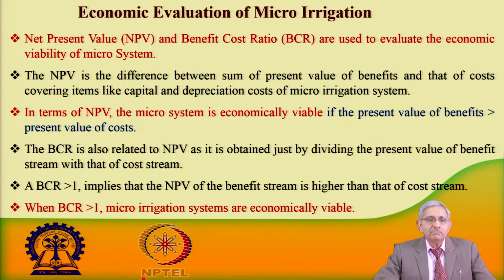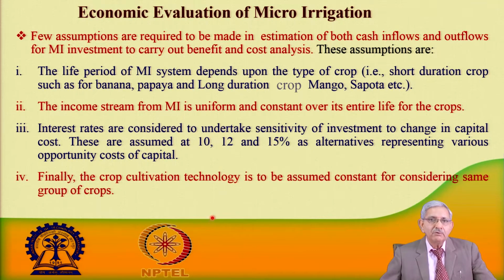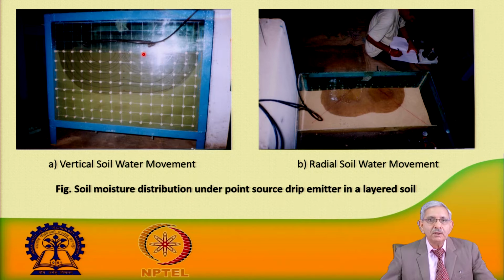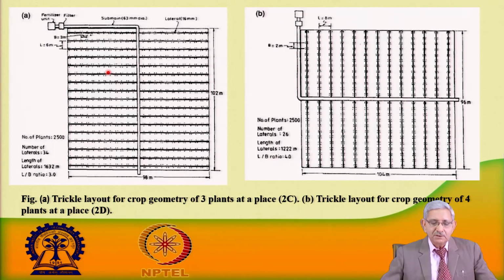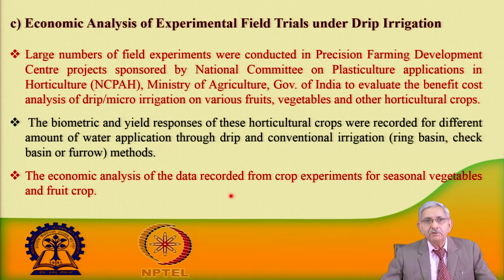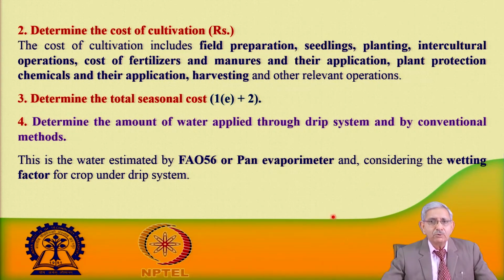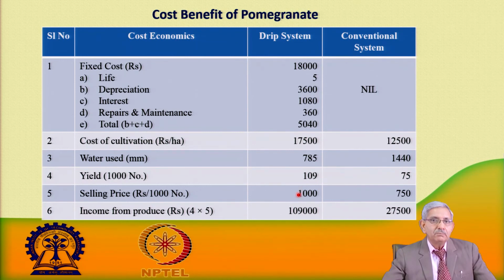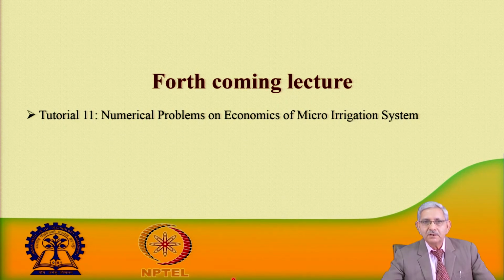Lecture 57: Economic Analysis of MIS (Part 3)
"• Economic Evaluation of micro irrigation
• Economic Analysis Considering Optimal Spacing
• Economic Analysis of Horticultural crop"